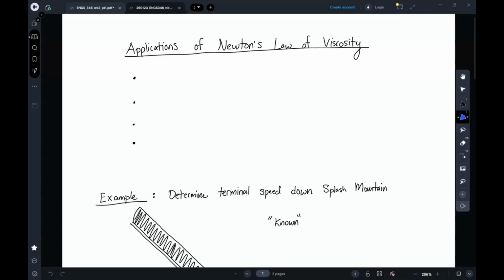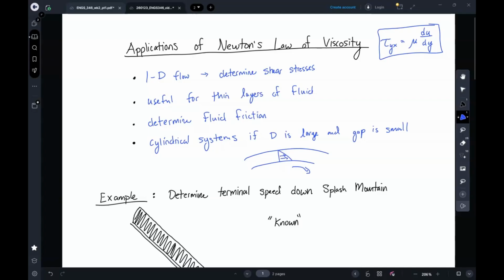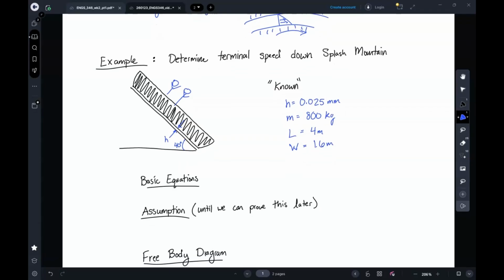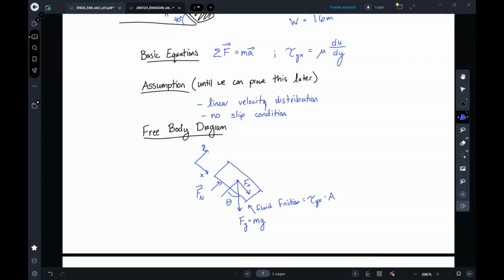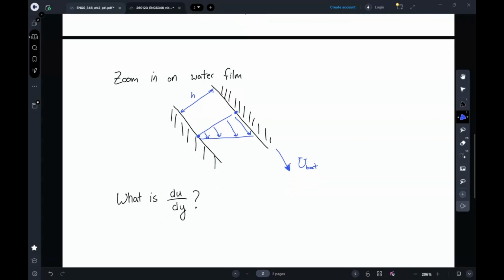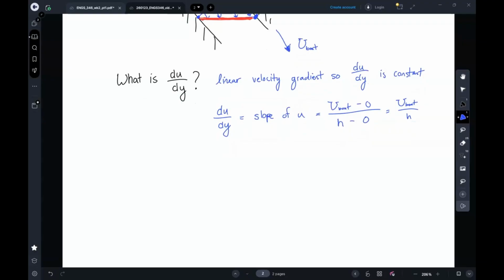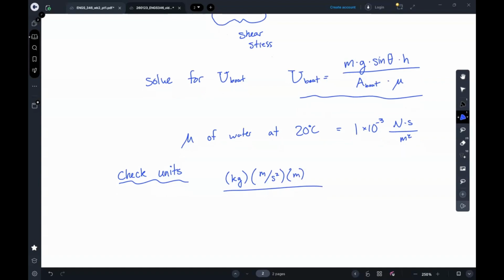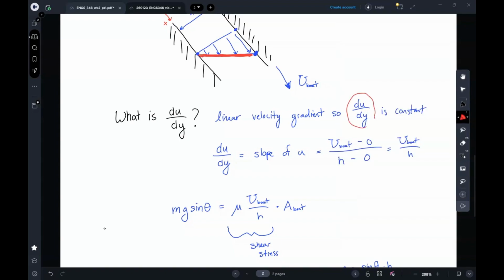Newton's Law of Viscosity - Example: ENGS 346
In this video, we will solve an example problem using some basic mechanics and Newton's law of viscosity.